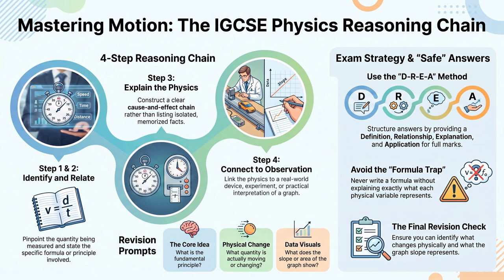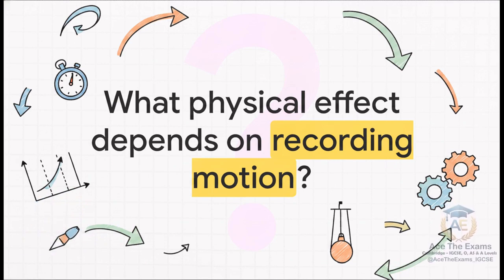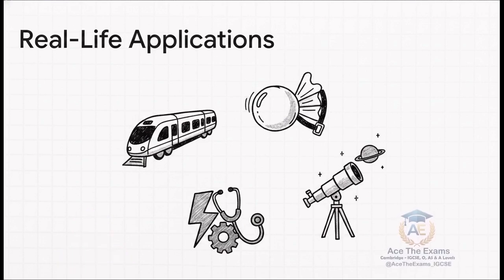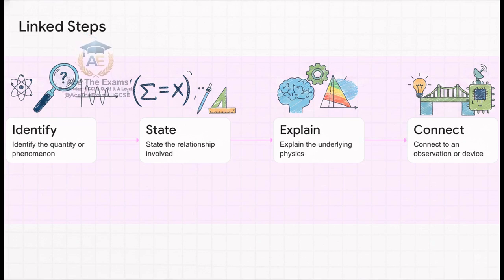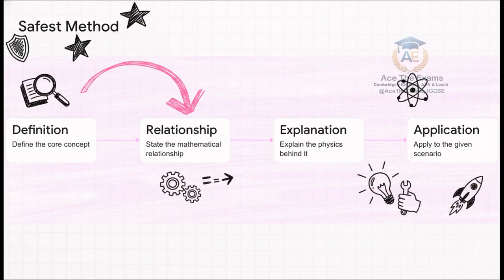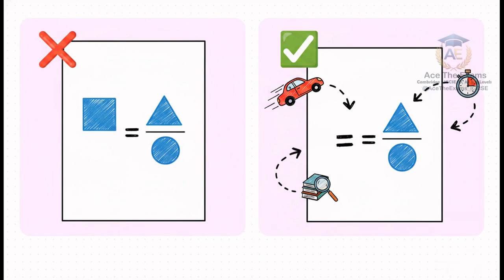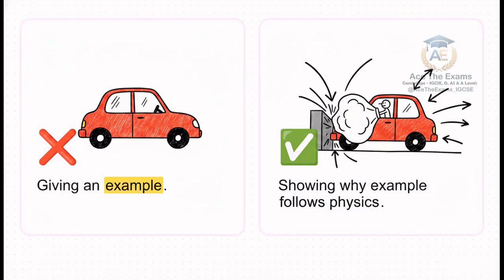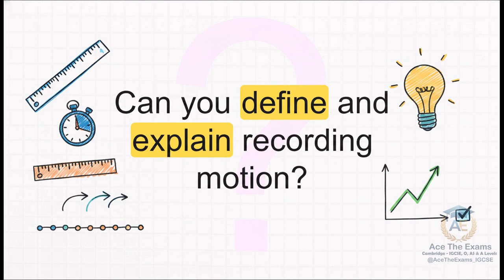Recording Motion Applications and Exam Practice - How Recording Motion App... | IGCSE | Ace The Exam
Recording motion applications and exam practice - how recording motion appears in real systems, calculations and exam questions physics 0625 for @@phrase1@@.
This @@phrase3@@ lesson explains recording motion applications and exam practice - how recording motion appears in real systems, calculations and exam questions with syllabus-focused revision, exam technique and past-paper style practice.

Topic: recording motion applications and exam practice - how recording motion appears in real systems, calculations and exam questions

Chapters
00:00 Intro
02:35 Section 1
05:10 Section 2
07:45 Section 3